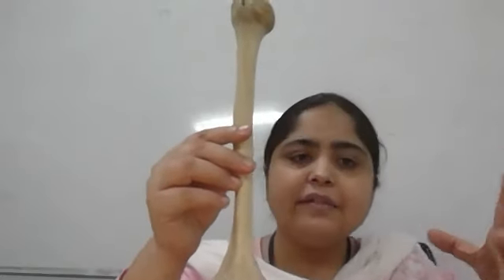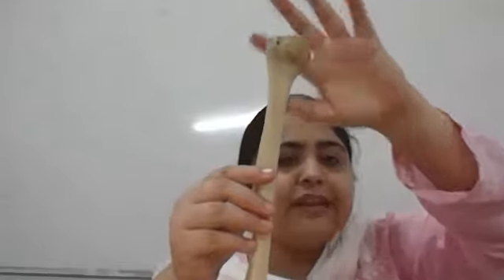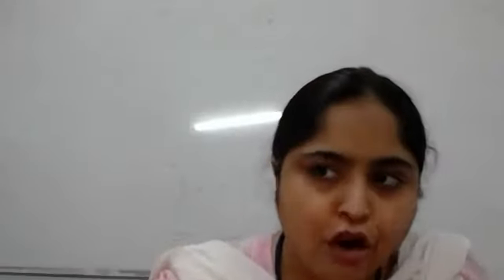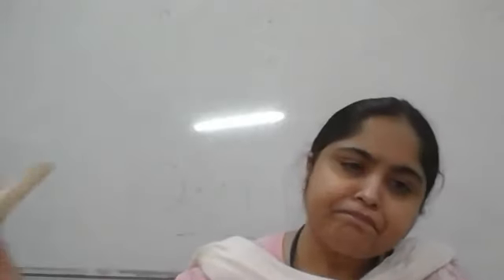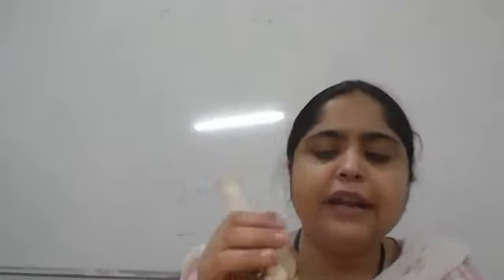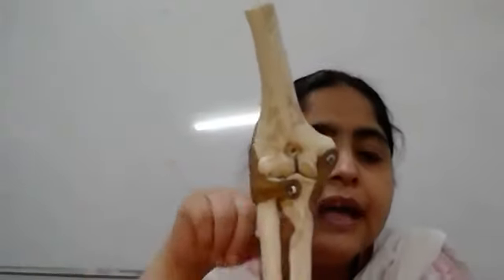Surface Anatomy Of humerus